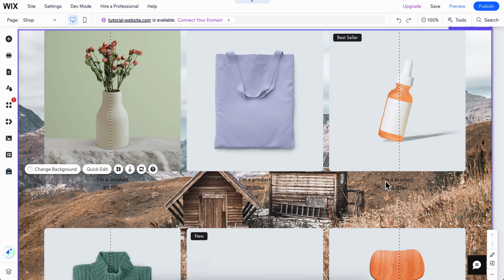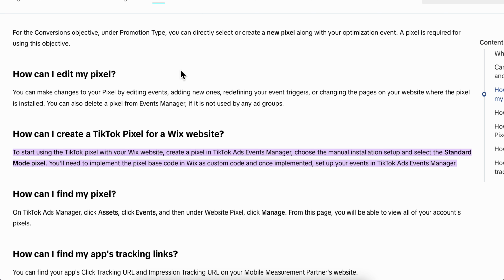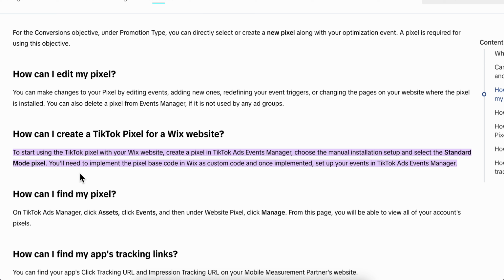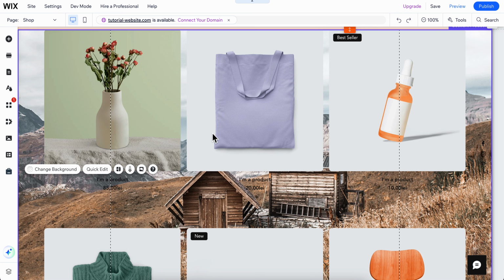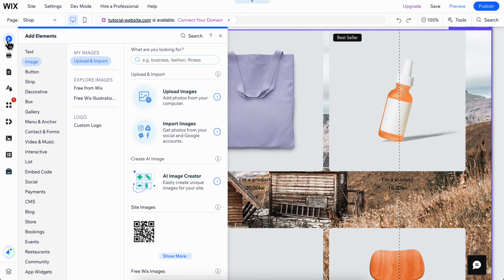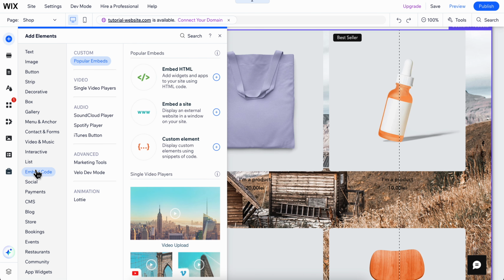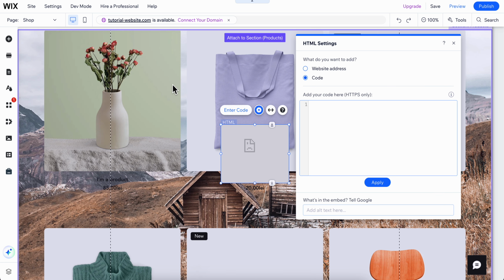HOW TO CONNECT TIKTOK PIXEL TO WIX WEBSITE (2026)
HOW TO CONNECT TIKTOK PIXEL TO WIX WEBSITE

In this video we show you HOW TO CONNECT TIKTOK PIXEL TO WIX WEBSITE. If you want to know HOW TO CONNECT TIKTOK PIXEL TO WIX WEBSITE then this is the perfect tutorial for you.